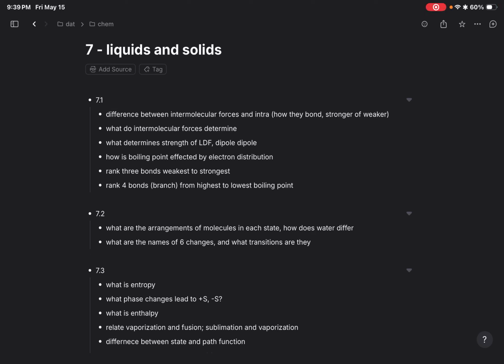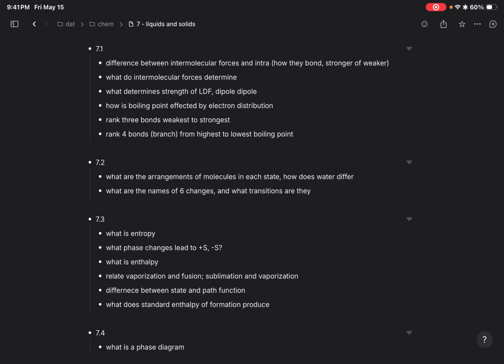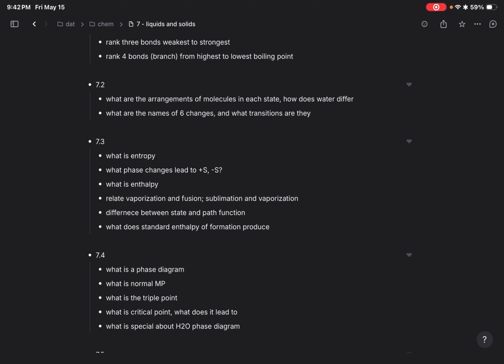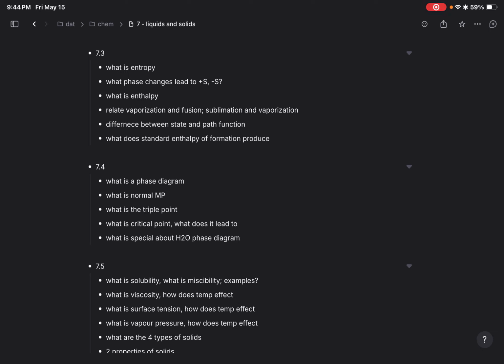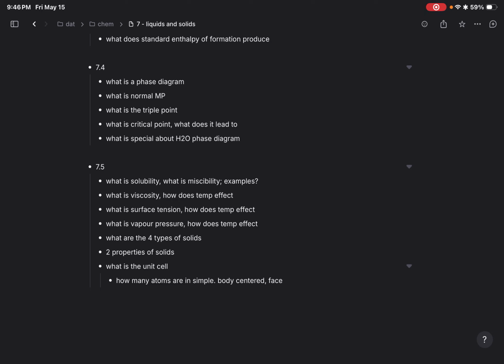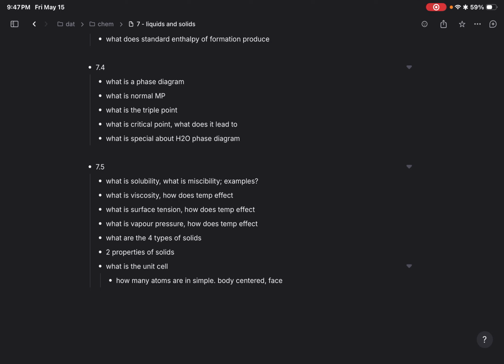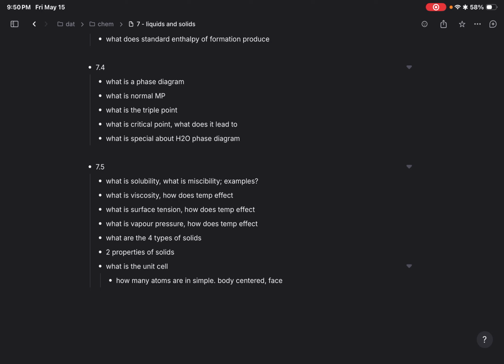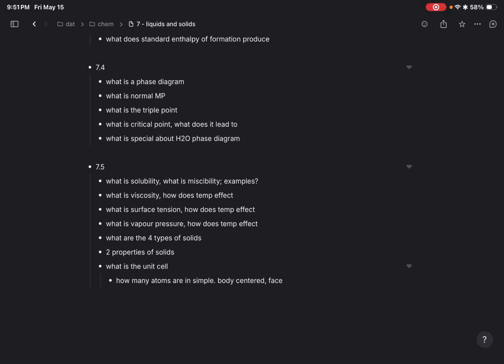dat study - gas + liquid